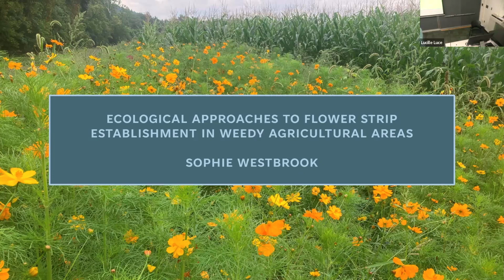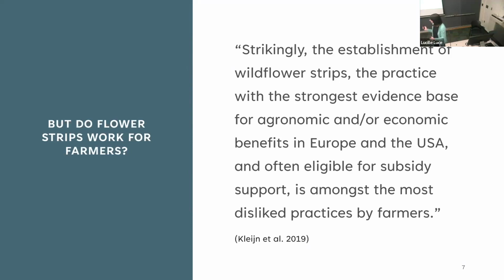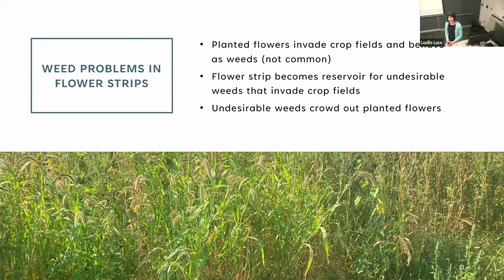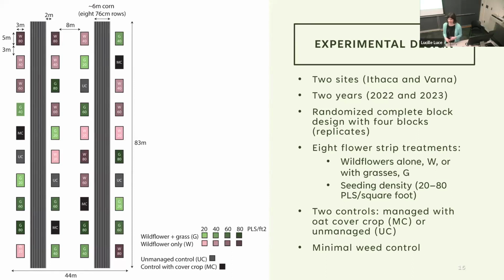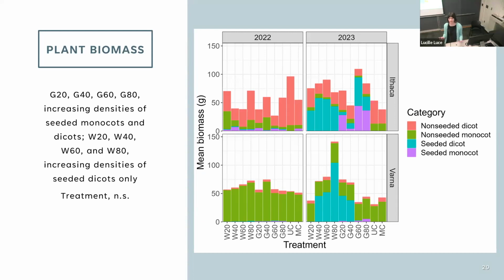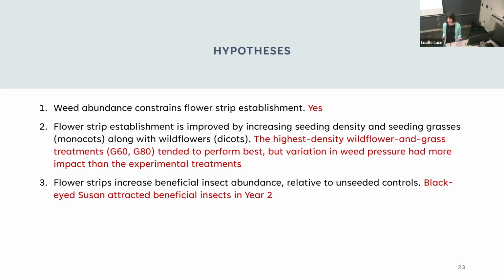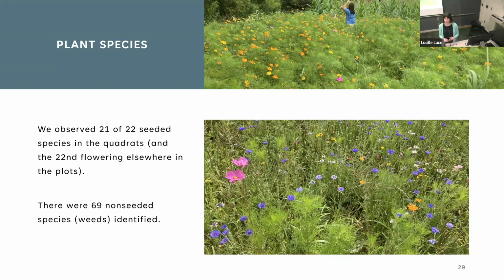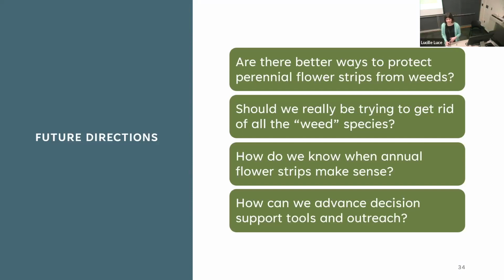Sophie Westbrook: Ecological approaches to flower strip establishment in weedy agricultural areas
Sophie Westbrook, Graduate  Field of Soil & Crop Sciences